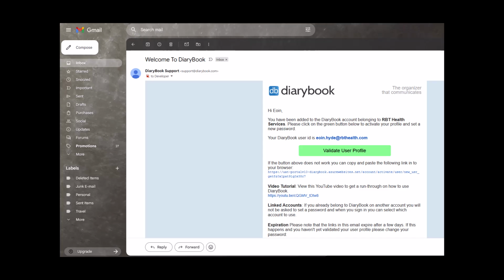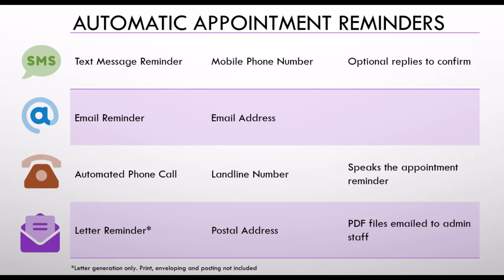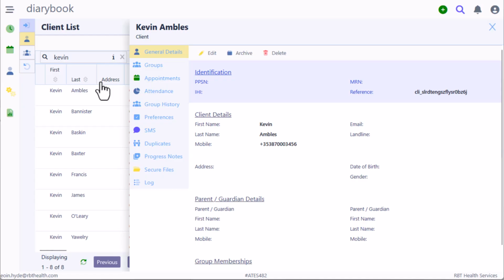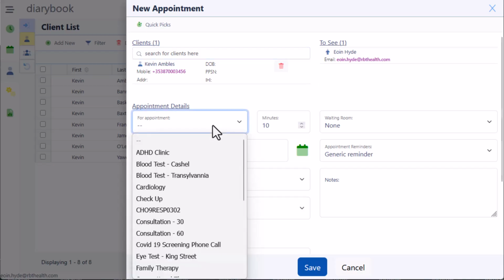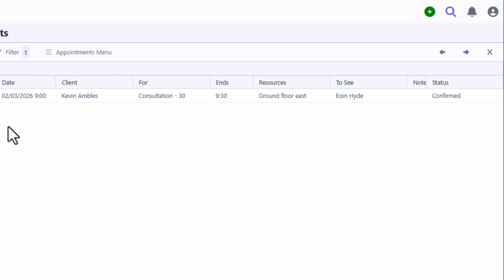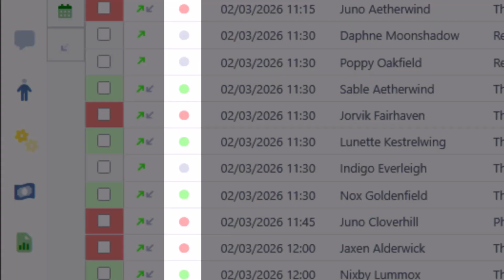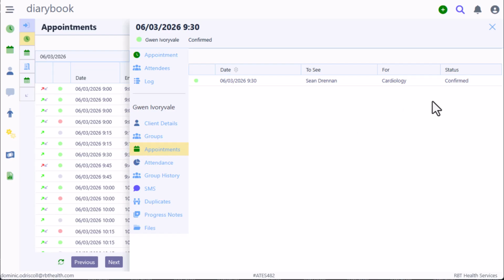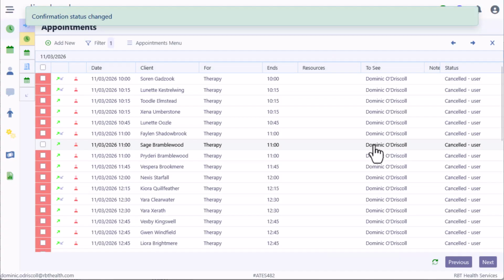DiaryBook - Welcome Tutorial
New to Diarybook? This fast-paced tutorial is designed for users who have been added to an existing Diarybook account by an administrator. We’ll walk you through everything you need to know to get started—no setup steps required!

In this video, you’ll learn:
✅ How to use your Diarybook welcome email to access your account.
✅ Step-by-step instructions for adding and editing clients and appointments.
✅ A quick demo on cancelling appointments and sending SMS notifications to clients.
Perfect for new users who want to hit the ground running with Diarybook! Watch now to streamline your appointment management.